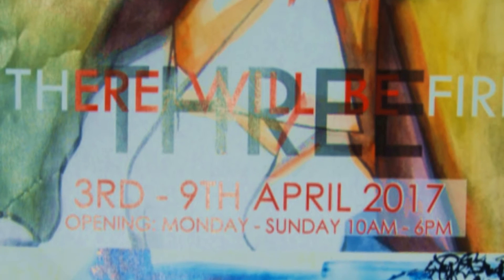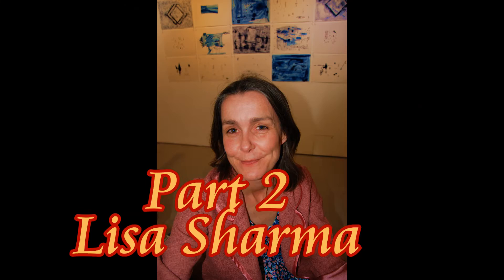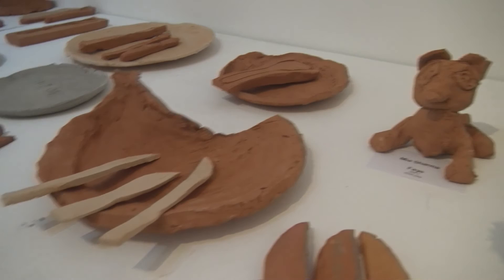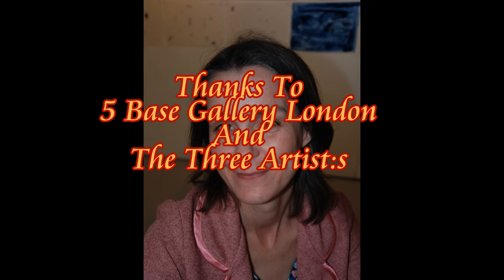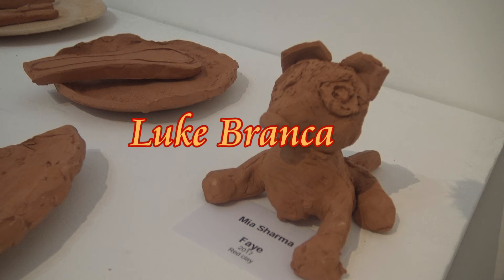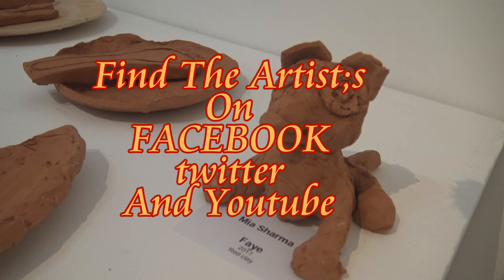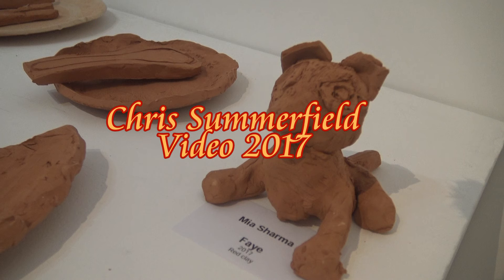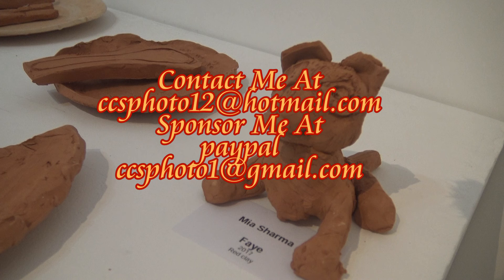Three London Artist:s, 5th Base Gallery, 23 Heneage Street, London E1 5LJ. Part 2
Exhibition Three London Artist:s, 5th Base Gallery, 23 Heneage Street, London E1 5LJ. Part 1
Lisa Sharma
The Vocal Acoustic Sounds by Intensi_t
Find him on twitter
Instagram Etc
With great thanks from the streets of London
There Will Be Fire: Collaborative Performance - Aleksandar Bašić - Galvanised Incinerator
Collaboration performance of three artists: presenting only one of them - Aleksandar Basic - destroying his…
based artist-educators Aleksandar Bašić, Luke Branca and Lisa Sharma
leksandar Bašić's latest mixed media (ink, acrylic and watercolour) works on paper are a series of portraits, merging art history with the more contemporary phenomenon of 'selfies'. Throughout history artists have been infatuated with the portrayal of themselves and others in numerous ways and forms. Today, portraiture is pushed to banality, or kitsch, with the arrival of new technologies; even face recognition software is no longer science fiction. Aleksandar uses these realities to gather the essential information he needs to create his portraits, which consistently depict the memory of an artist who has inspired his practice. His abstracted portraits present viewers with a blend of jarring shapes and all of the key components of the historical and contemporary portraits that he examines. The viewer’s full engagement is demanded in reading these fascinating and uncanny images.
Luke Branca; Vampires, Tears, Rain is the title of Luke Branca's recent series of enigmatic paintings on paper. Inverted crosses, diamonds and teardrops are just some of the recurring motifs in these strange and intriguing works. Combined with abstract shapes and marks, they suggest spatial and figural impressions, yet remain elusive. Each piece appears at once abstract and figurative; it is precisely this that makes them intricate and captivating. Sparsely composed and intimately scaled, each work inspires sustained contemplation. All works in the series are painted in either neutral grey, or a rich Berlin blue (also known as Prussian blue) gouache, the significance of which is unknown. Seldom showing in public, this exhibition offers a rare opportunity to engage with the artist’s work, which is best seen in person.
Lisa Sharma’s aptly titled Being Mum records the artists endeavour to create work during transitory moments, captured within the time-pressured schedule of a being mother, artist and teacher. Outcomes are rarely certain and could take any form; anything is possible. This unrestricted approach not only reflects the subject matter, but also adds an intriguing element of surprise to what the artist creates and exhibits. Highly personal and moving work.